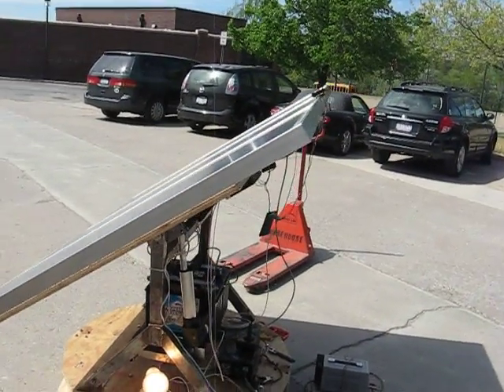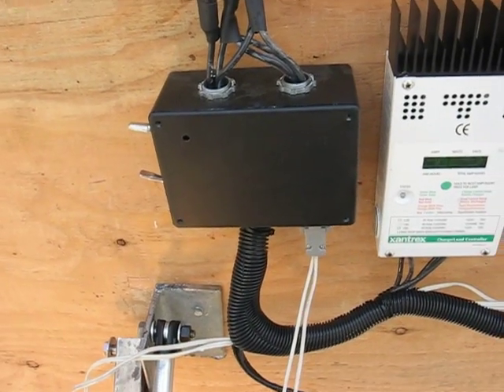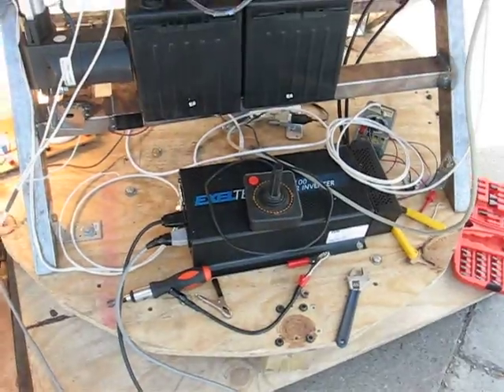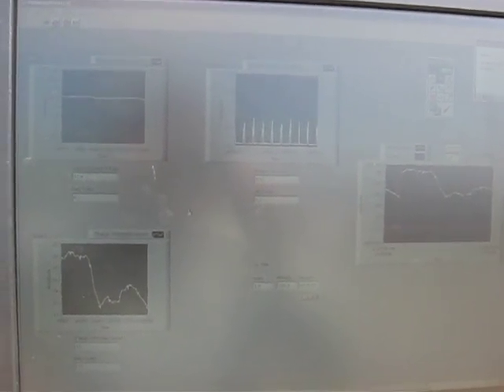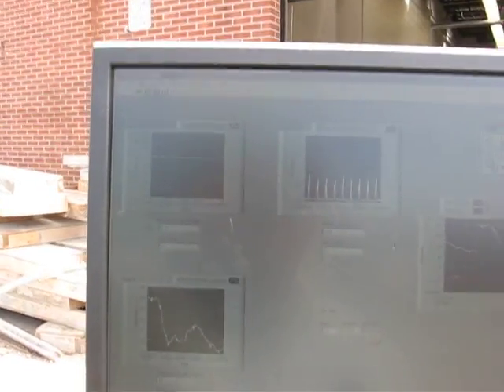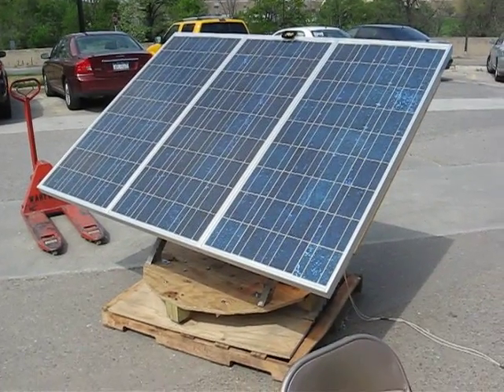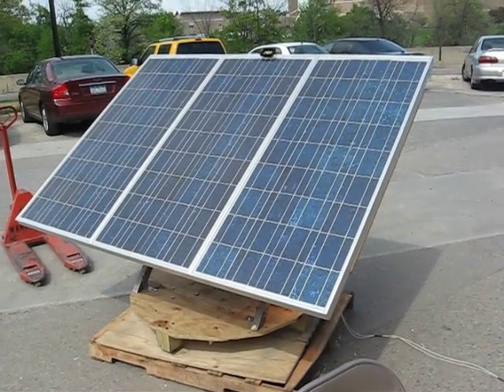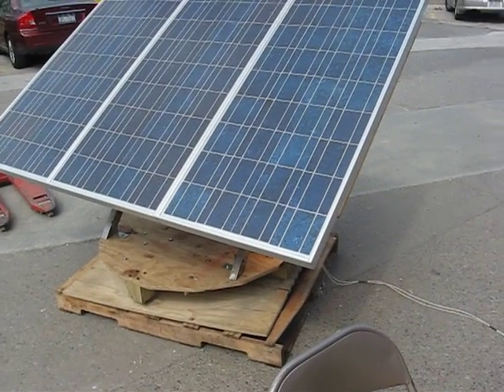Sun Tracking Solar Foundation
Solar Panel that will track the sun for optimal energy. Buffalo State Senior Design Project